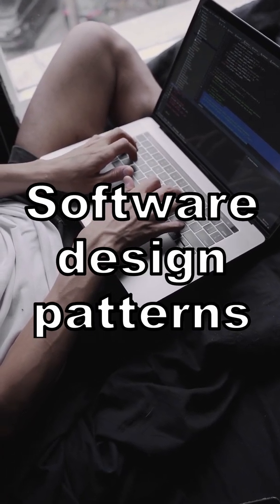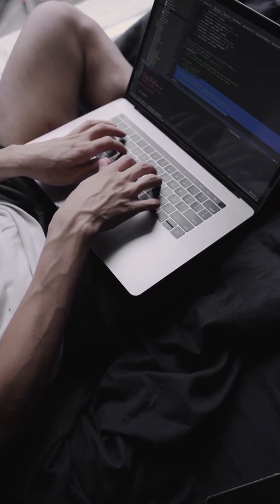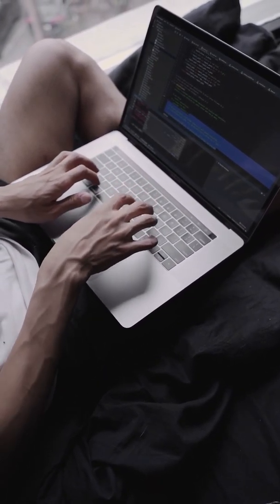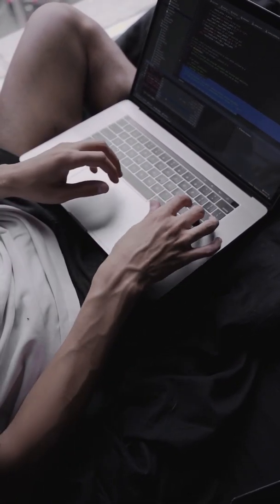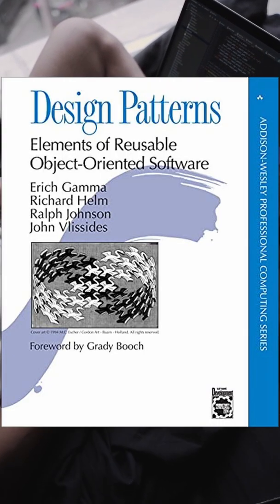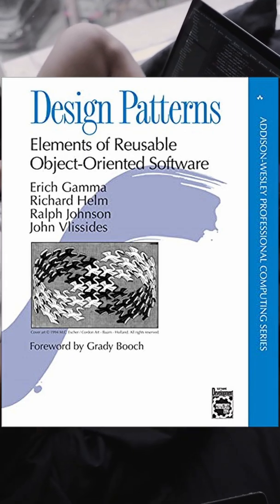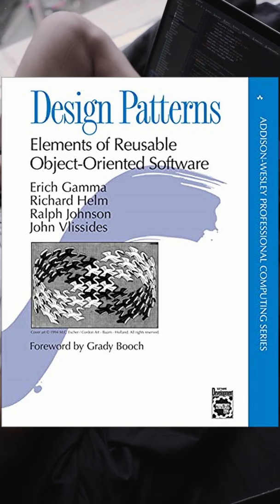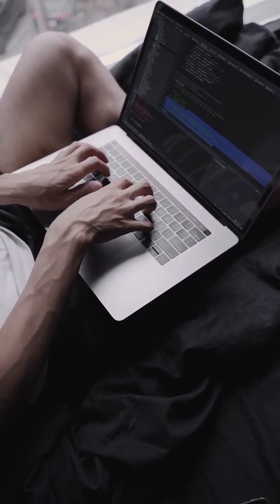Design patterns in 60 seconds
In this video, we take a look at software Design patterns. Design patterns are solutions to commonly occurring problems. You’re probably already using design patterns and you don’t even know it. However, learning about design patterns, what patterns you should use when and where, and when to avoid certain patterns will help you design cleaner, more maintainable code.

Design patterns have been around since 1977, but gained popularity in the early 1990s when the so-called Gang of Four published `Design Patterns: Elements of Reusable Object-Oriented Software`, an instrumental book in shaping the way we think about and use design patterns today.

Design patterns are often considered to fall into one of 3 categories, creational, structural, or behavioral.

Creational design patterns provide mechanisms for creating classes or objects. Examples of creational design patterns are the abstract factory, factory function, and the singleton pattern.

Structural patterns provide strategies for structuring classes and objects in larger structures. The adapter, decorator, and facade are all examples of structural design patterns.

Behavioral design patterns define how classes and objects communicate with one another in a system. The observer pattern, command, and iterator are examples of behavioral design patterns.